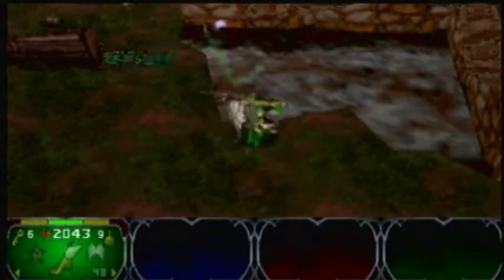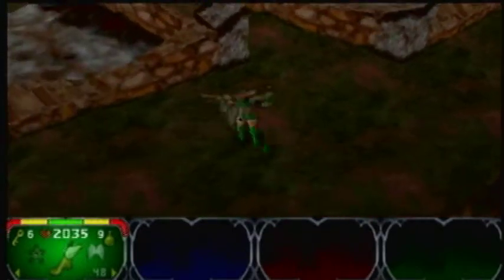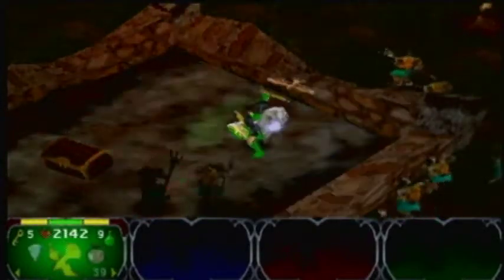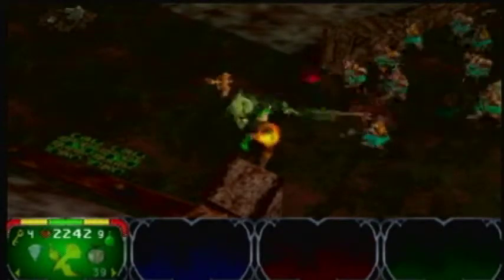Let's Play Gauntlet Legends Part 8: Zob-ombie Battle Field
I guess that works for a title. One of my favorite levels just for the atmosphere alone. Yes, this 24 minute video is all one level pretty much. They're starting to pick up substance.